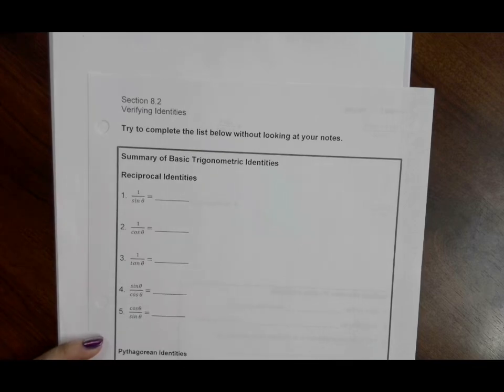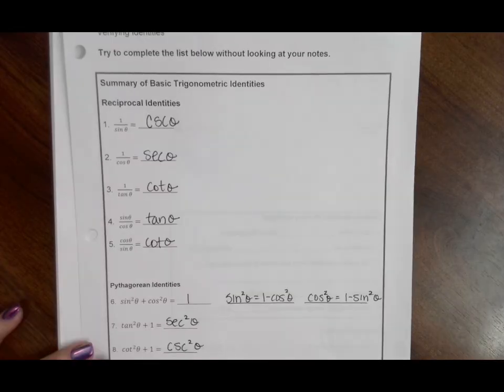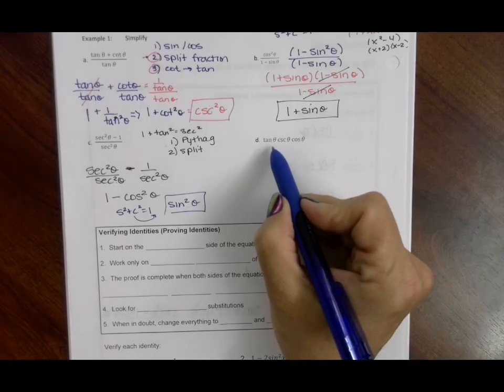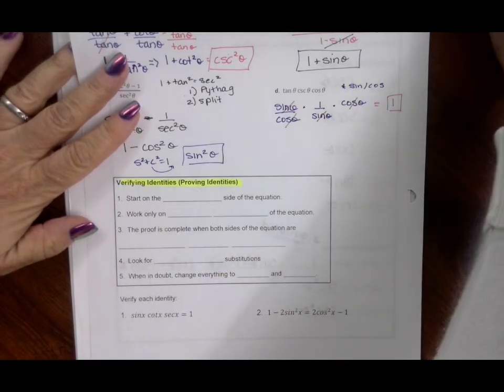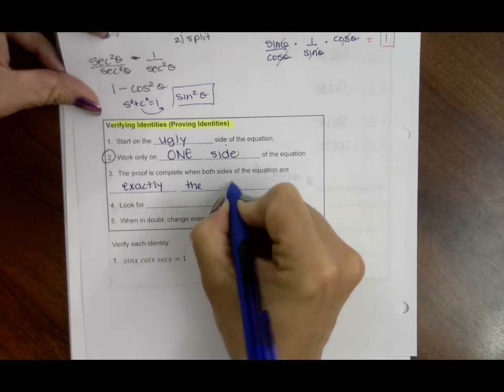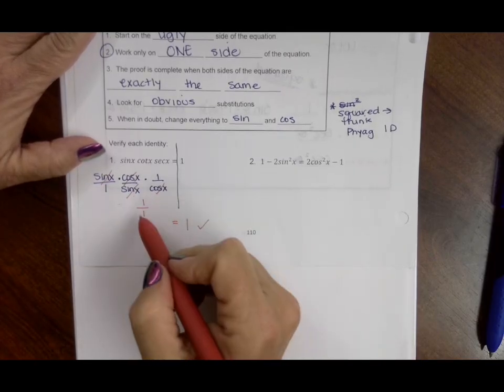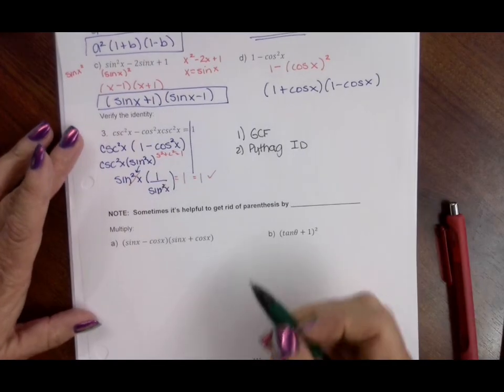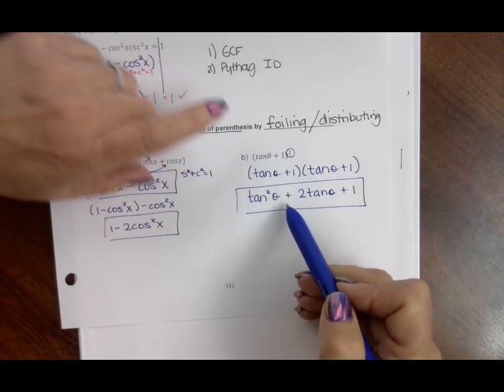Video Lesson 8.2 Verify IDs